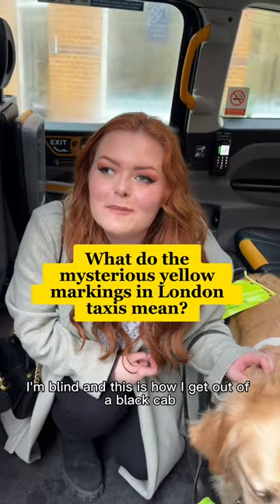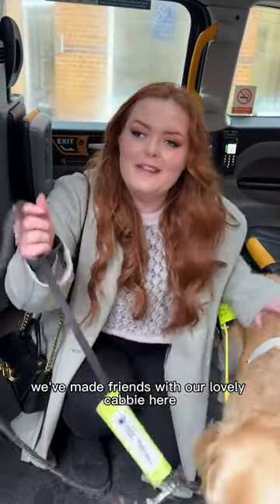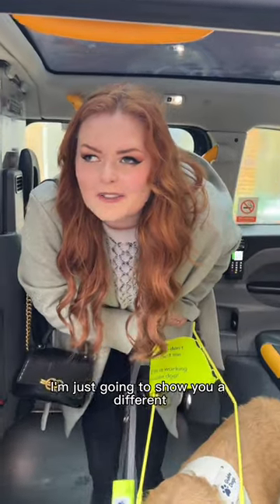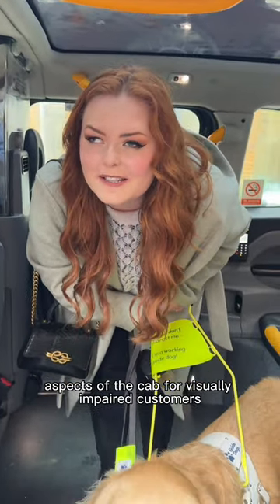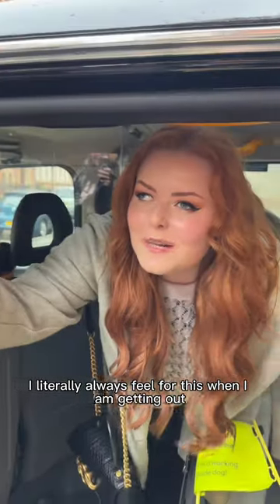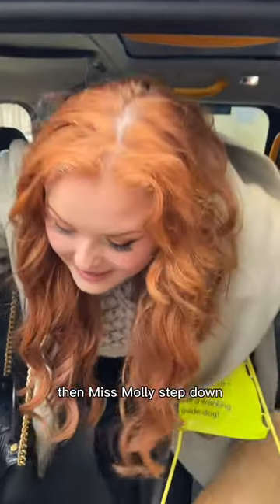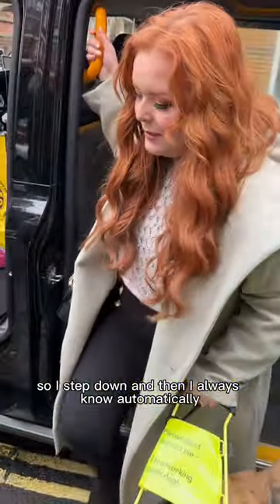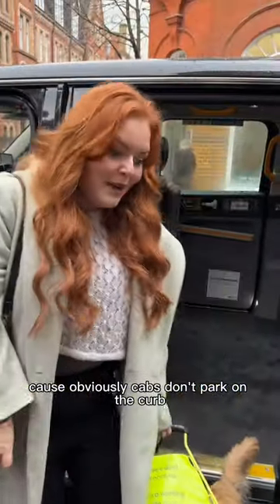What do the mysterious yellow markings in London taxis mean?